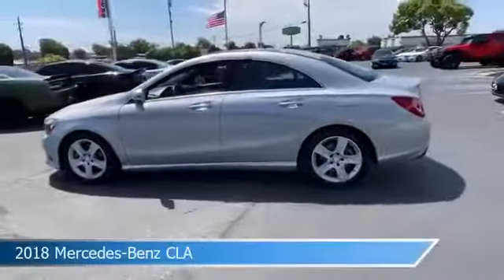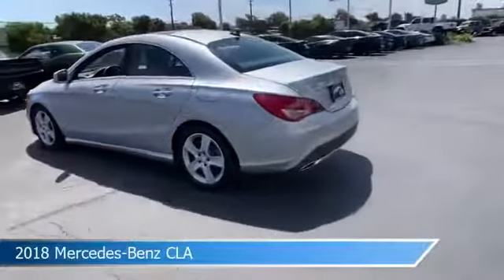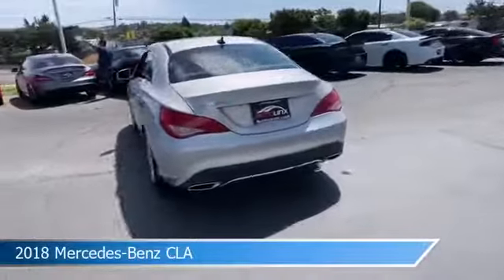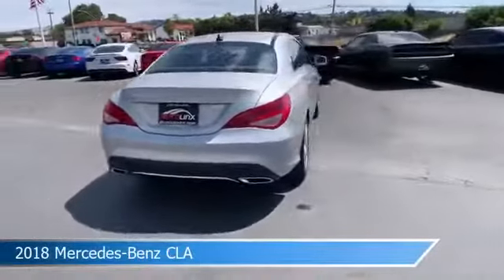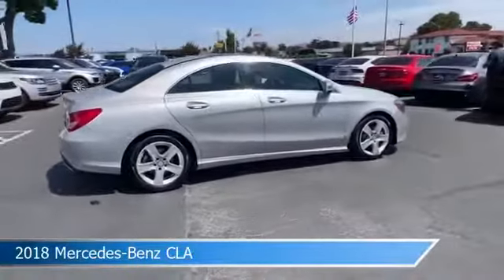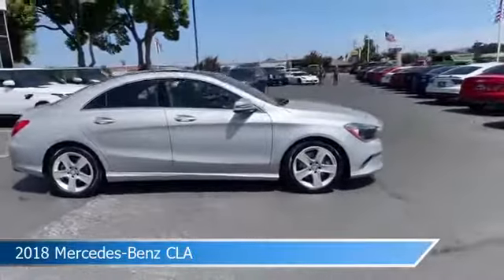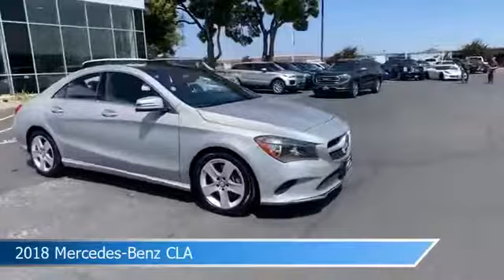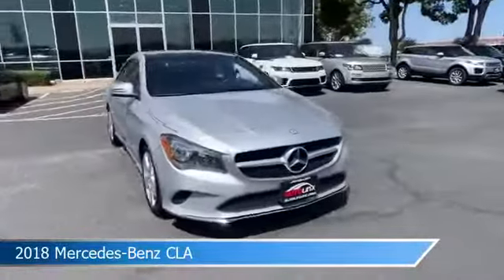2018 Mercedes-Benz CLA 1004253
2018 Mercedes-Benz CLA 1004253